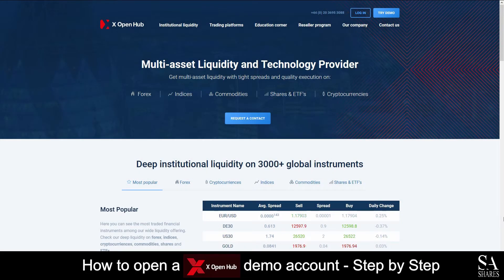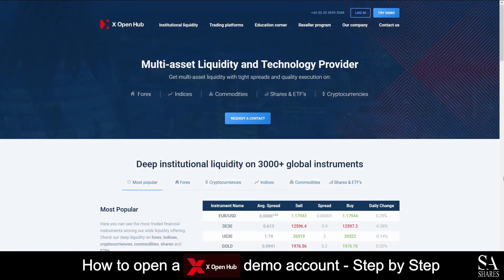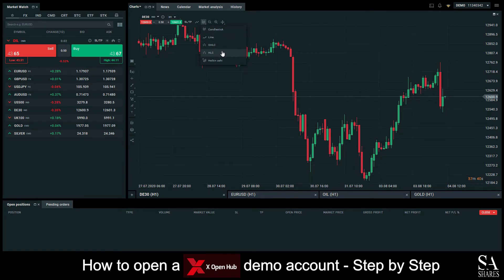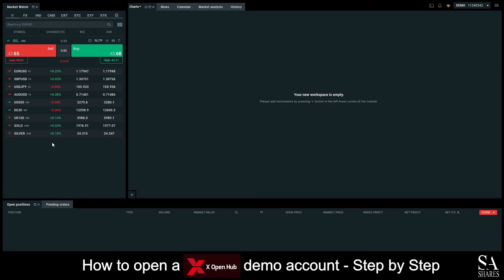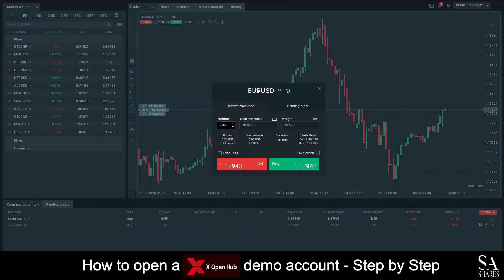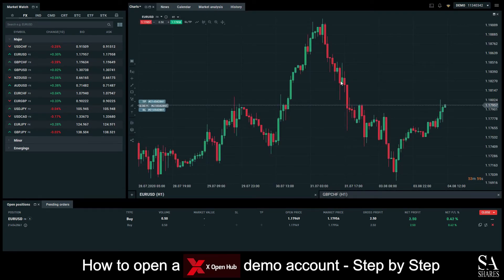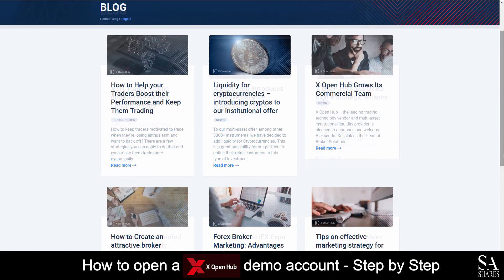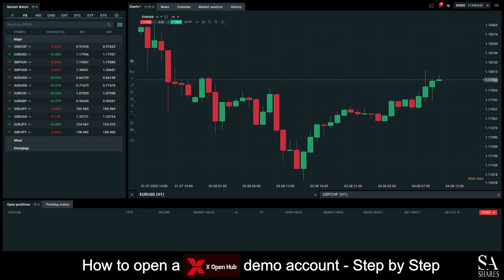How to Open a X Open Hub Account - A Step By Step Guide for Beginners 🔎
In this 5 minute guide, we will show you step by step how to open a FREE X Open Hub Demo Account.

This X Open Hub Video Tutorial Includes:

📢 and more...

Read our Video Script:

X open hub, is an online fully regulated broker that specializes in trading through forex, indices, Commodities, Shares & ETF’s and Cryptocurrencies.

Featured platform for live and demo accounts are supported on the XOH trading platform which is available on windows desktop, mobile and operating systems that support HTML5.

Today, I am going to show you how to open a demo account on X open hub. Firstly, head over to their website at xopenhub.pro

On their home screen here at the top right of the page you will see try a demo, click on try a demo – next submit your email address, agree to their terms and conditions and complete the reCAPTCHA

After you have submitted your information you will then be redirected to the XOH trading platform, and we’re in. This is X open hub’s XOH trading platform on windows.

In the center of the dashboard here, we can see our main chart window, you can easily change your chart types here from either candlestick, line or various others.

You can zoom in and out of your selected chart window with the magnifying glass buttons just next to the chart types buttons, or simply use your mouse wheel over the preferred chart window.

If you wish to maximize and minimize your selected chart windows, all you will need to do is click on the minimize button at the top right of the selected chart window. This will then display all the trading instruments which you have added into your main dashboard.

Next, what we are going to do is close all of these chart windows to make some space for our forex major currency pairs.

Once your workspace is empty, we can now add some additional trading instruments, primarily forex pairs into our main chart workspace.

On the left side of the dashboard here, we can see our market watch, which displays all the trading instruments that X open hub provides. What we are going to do next is select the FX panel here at the top left of the market watch panel. Next we are going to add Forex major currency pairs into our workspace. So, simply click on the major section and then right-click on your preferred currency pair, and click on open chart, this will then add the selected currency pair into its own chart window in the center of the dashboard here.

At the top left of the selected chart window, we can see our quick buy and sell order execution window, this is where you can easily make quick buy and sell order executions on the selected instrument straight from its chart window.

If you wish to open an individual buy and sell order window on the selected trading instrument, simply right click on the preferred instrument in the market watch section and click on Open ticket.

This will then display an individual buy and sell order execution window  that displays some additional information.

If you wish to add another currency pair into your main chart window, simply right click on another preferred currency pair then, click on open chart. After that pair has been added you can simply minimize the chart window you have previously selected and it will display both currency pairs neatly next to one another in the center of the dashboard here.

At the top left of the dashboard here, we can see some additional features such as a news section, which displays daily trending topics for you to read through, as well as an economic calendar, a market analysis panel and your history.

At the bottom left of the dashboard here we can see our open positions and our pending orders

This will then redirect you to a page on X open hubs website where you can get in contact with a support representative.

X open hub also features an educational center which includes a trading blog. This blog covers a variety of trading topics and written content for you to read through as you please.

 One helpful tip that could be beneficial to you, if you are looking to maximize your profit potential

Is to consider that once you have an understand in trading and some knowledgeable expectations, to then use some additional tools such as a take profit to optimize your profits. A take profit is like a stop loss; however, it provides the opposite purpose.